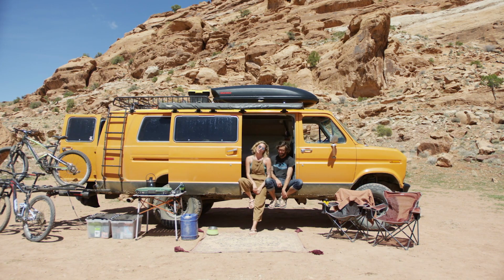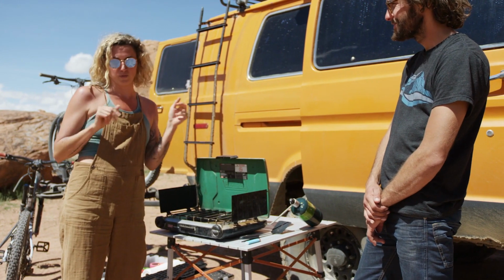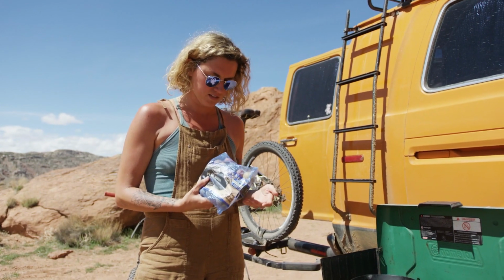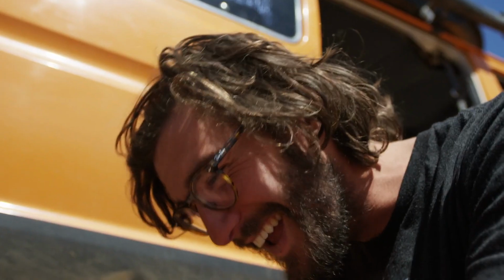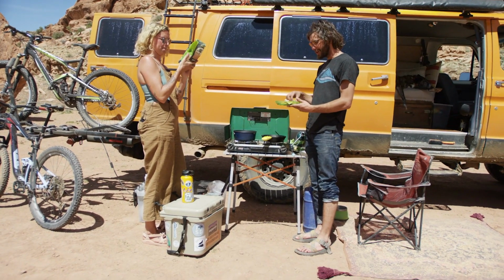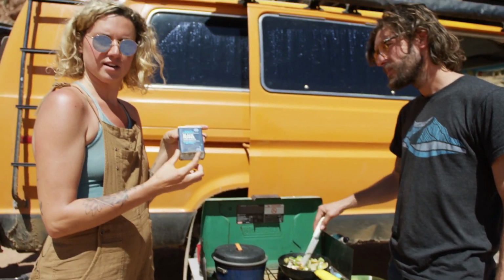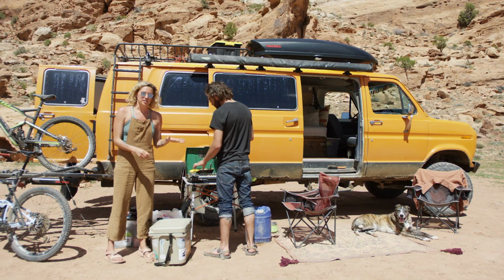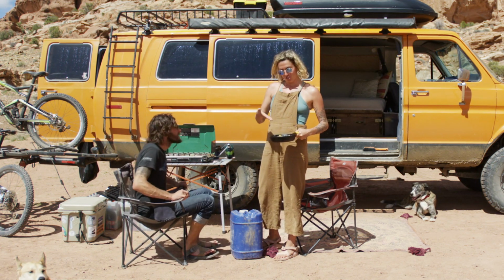Cooking from Bertha the Van with Brianna Madia | Outside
In this episode of Eat Like, Brianna and Keith Madia​​​​​​​ cook a mean skillet meal from their home sweet home—a van named Bertha.

Join our Outside Beyond Books Club to obsess over books, films, podcasts and more in the outdoor world and to chat with writers and editors at Outside

Have feedback on this video? Want us to review a new book? Just want to say hi?